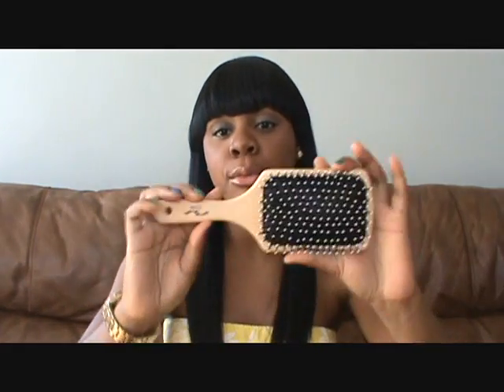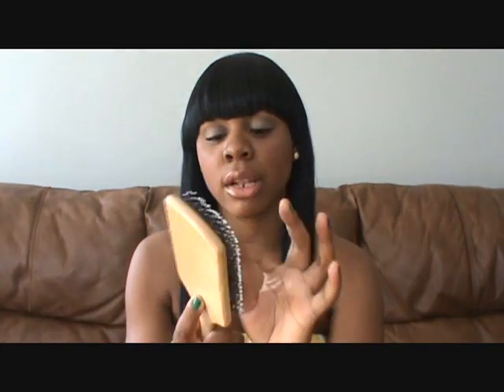Weekly Tip No. 1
Weekly Tip Videos will be posted every week. They can be hair, makeup, fashion, beauty, relationship, etc. Whatever I feel like sharing about then I will but every week expect at least this video to be posted.